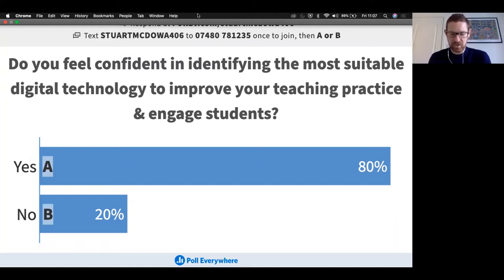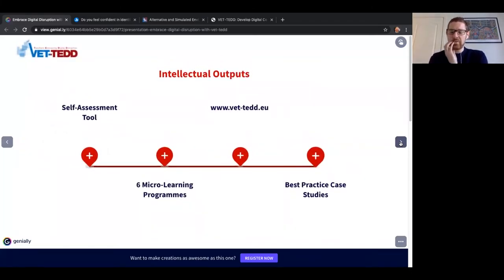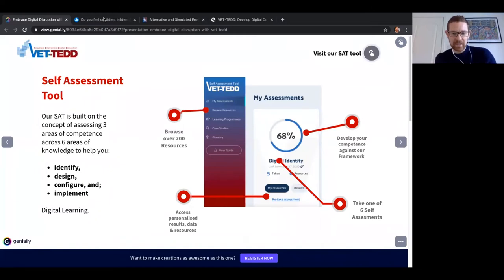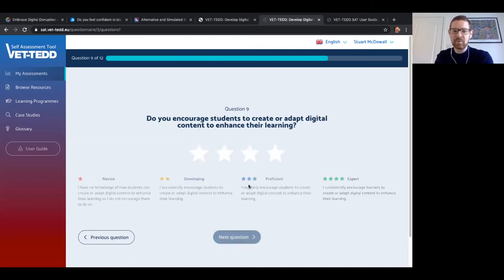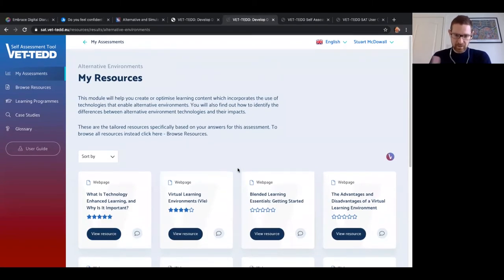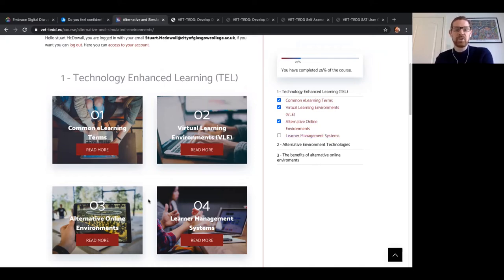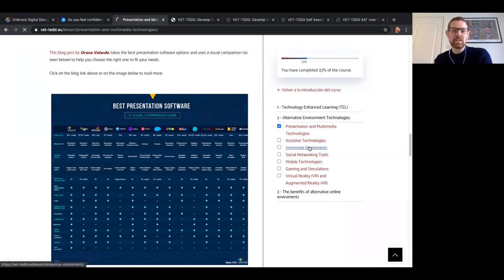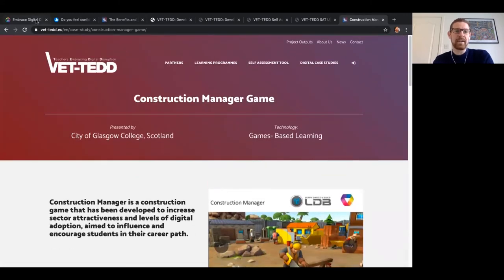Virtual Bridge Sessions: Embrace Digital Disruption with VET-TEDD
The digital literacy of teachers needs to increase to adapt to changing student expectations and the ever-changing technology landscape. VET-TEDD is an Erasmus Plus funded project, led by City of Glasgow College. It provides free-to-use & accessible resources that support the development of digital competence in Vocational Education Teachers.

VET-TEDD will support the upskilling of teachers and present opportunities to enhance digital learning through the development of a Self-Assessment Tool (SAT), 6 micro learning programmes and best practice case studies.

You can find out more about our project at the VET-TEDD on Twitter LinkedIn or our YouTube Channel

Presentation delivered by Stuart McDowall, City of Glasgow College, as part of the Virtual Bridge Session series.